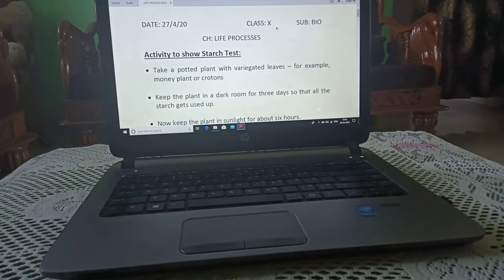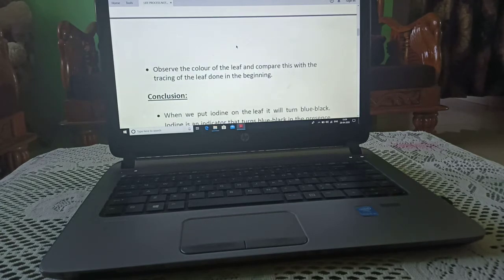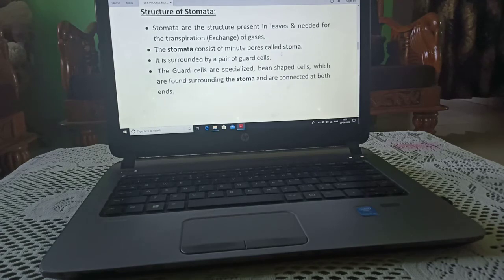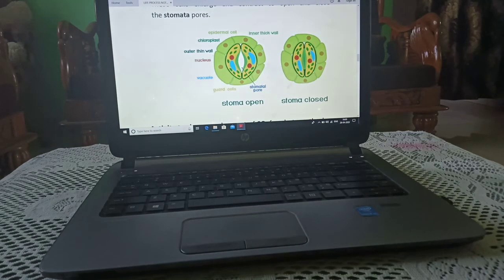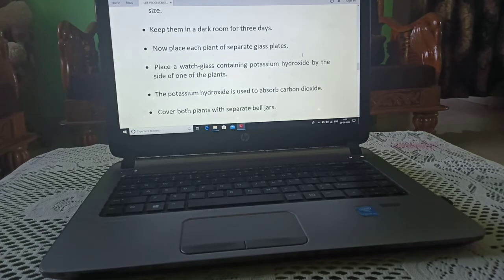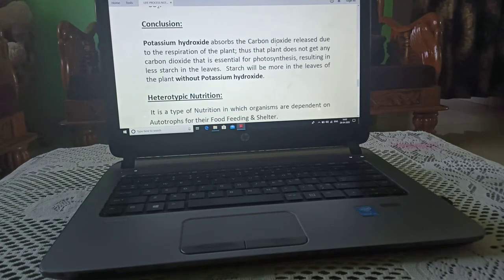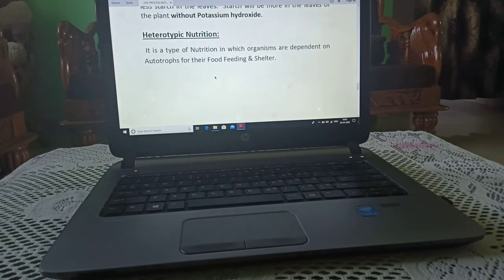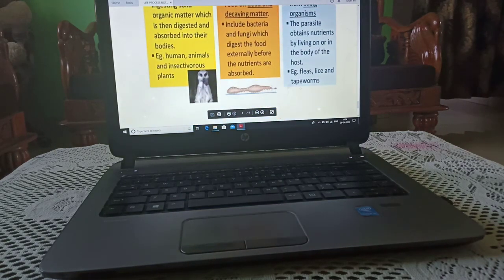Std - 10 (ENG), Sub - Biology, Ch - 1. Life Process Part 3 by Renu Menghrajani.